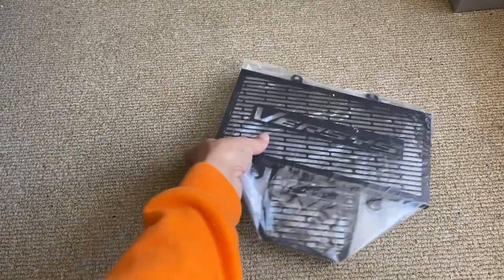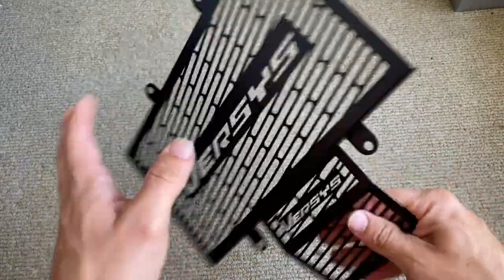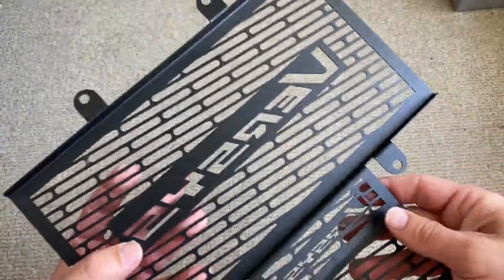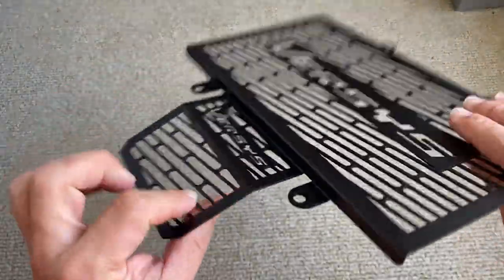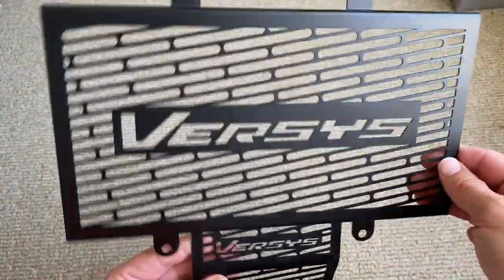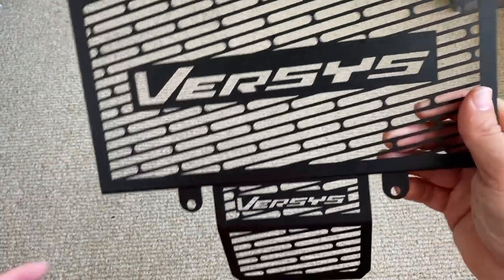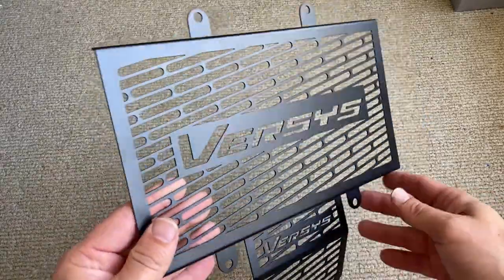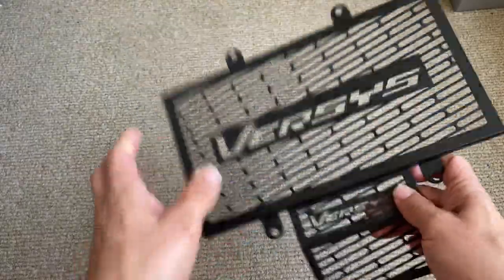VERSYS-X 300 KLE 300: Radiator Guard from Aliexpress: Delivery thoughts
The little Kawasaki Versys really does need a radiator guard, especially if you're going to take it off road like I have, and continue to plan to do. Wether it will fit will be reserved for another vid, but today I inspected the delievered product. Again, amazing delivery speed from Aliexpress!!!

Motorcycle Front Radiator Water Cooler Grille Guard Cover Protector For KAWASAKI Versys-X 250 300 KLE X250 X300 Versys 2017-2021

Motorcycle Skid Plate Engine Guard Chassis Protection Cover Belly Pan Protector For Kawasaki Versys X300 X 300 KLE300 KLE 300